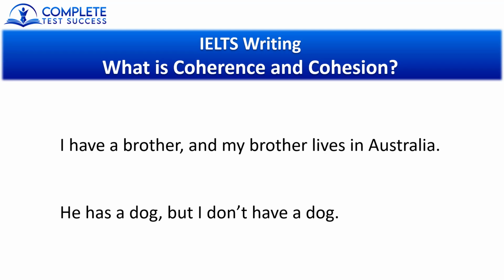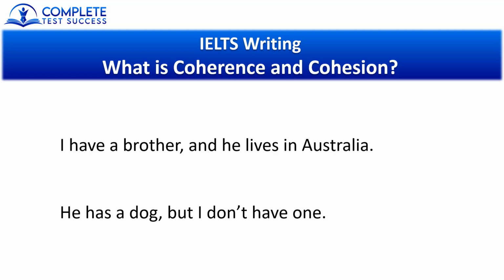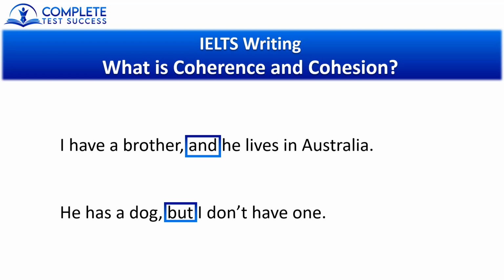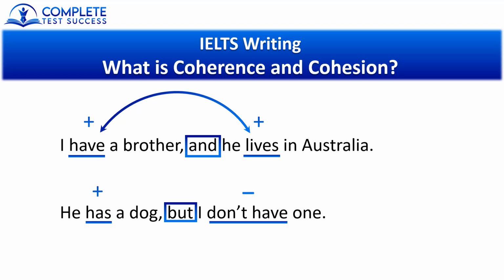IELTS Writing: What is Coherence and Cohesion?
In the IELTS Writing test, your Coherence and Cohesion band score is based on paragraphing, logical organisation, logical sequencing of ideas, progression, referencing and substitution and cohesive devices. In this lesson, I outline what these things are.